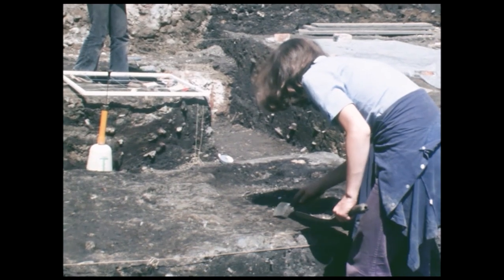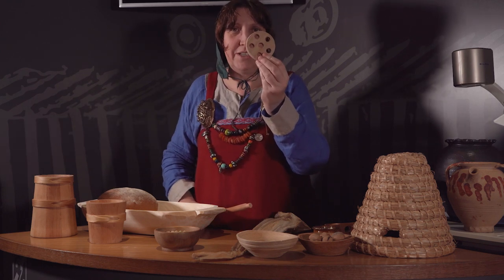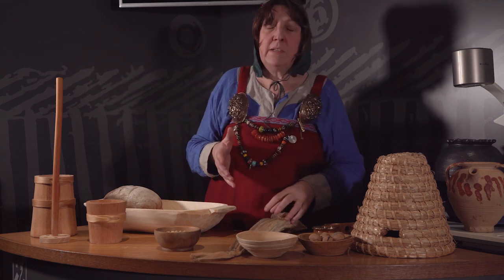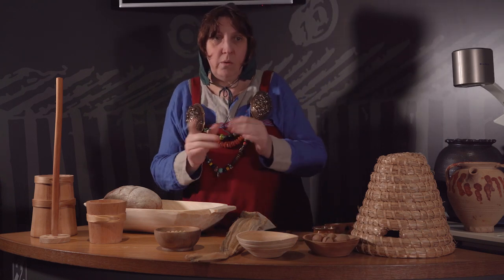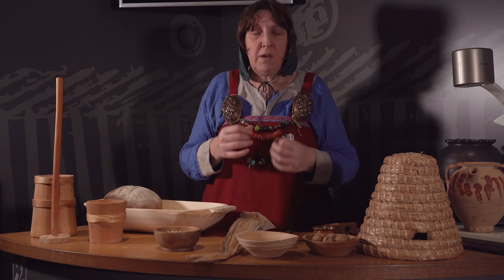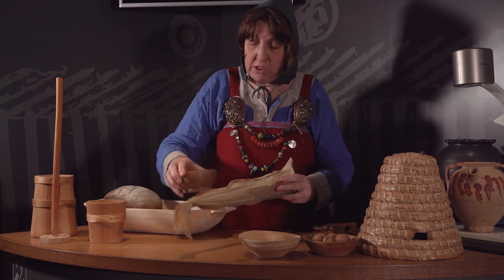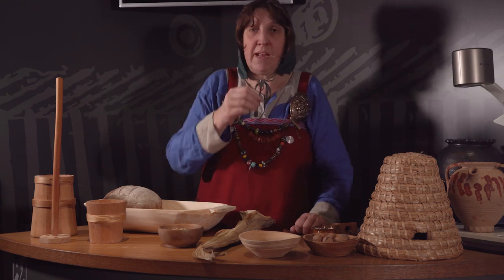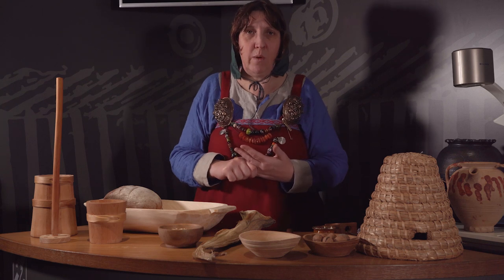Virtual Vikings: Viking Food and Cooking with Leoba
Zoe (also known as the Viking Leoba) is a member of our JORVIK Viking Centre team - join her as she explores the interesting topic of Viking food and cooking.

Hear about the variety of Viking food preparation tools that we found evidence for at Coppergate and the environmental evidence that tells us more about the food eaten. What did Vikings eat at different times of year? How did you make butter in Viking times? And what can we learn from the remains of Viking toilets?